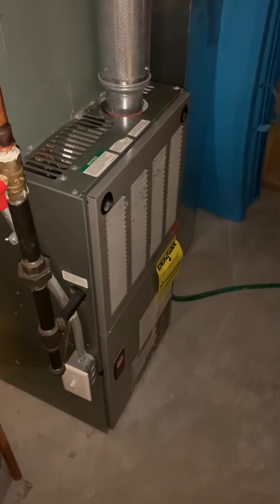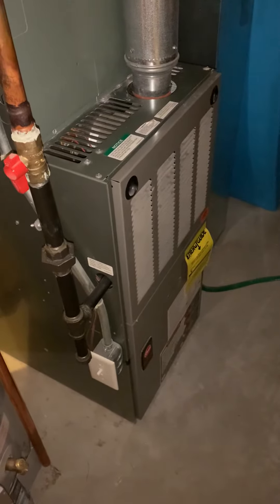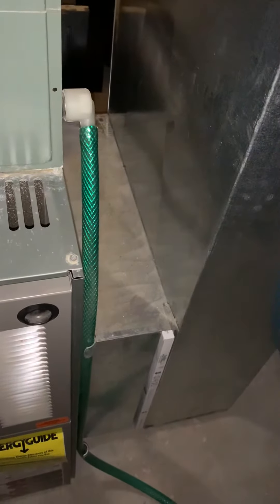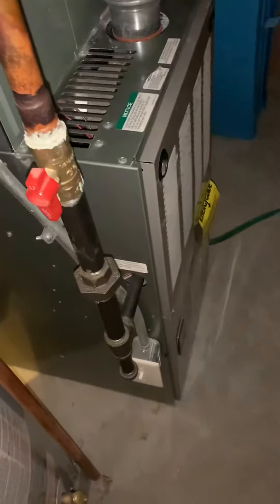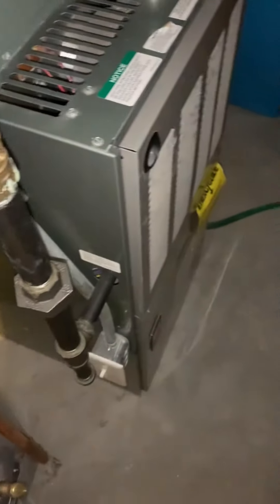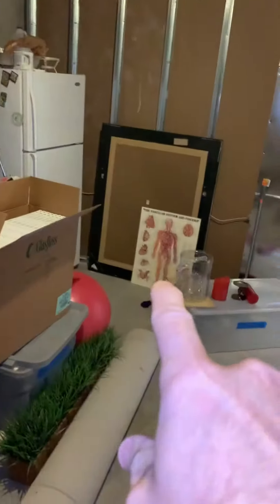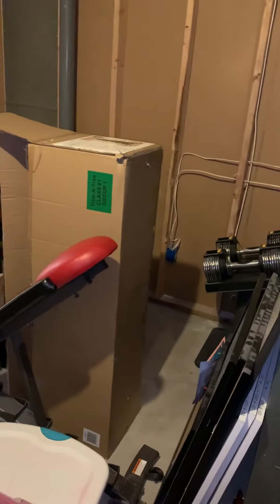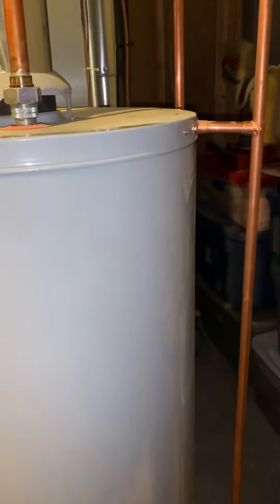Bb Cicero 12.16